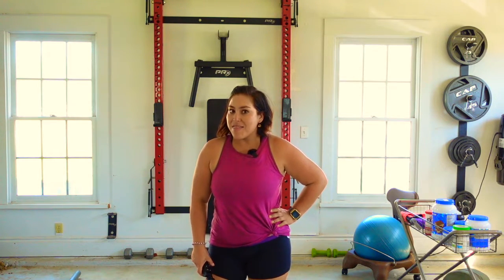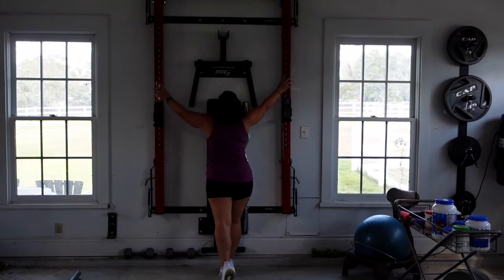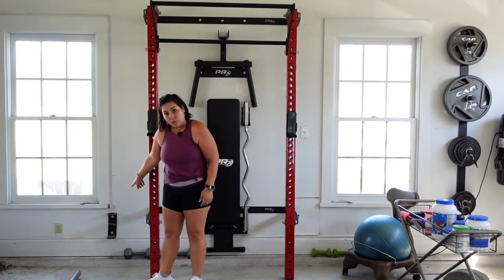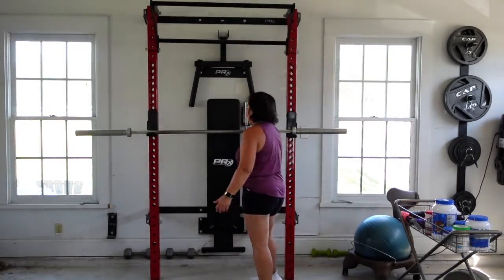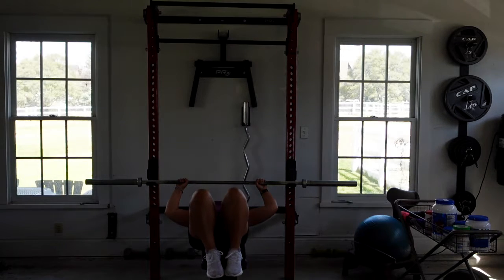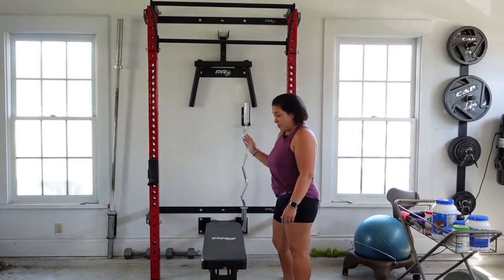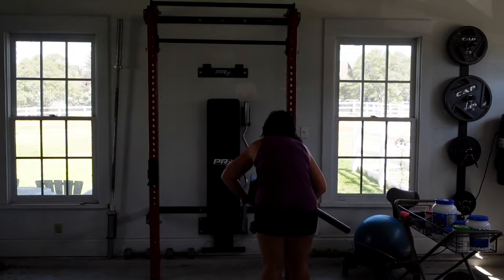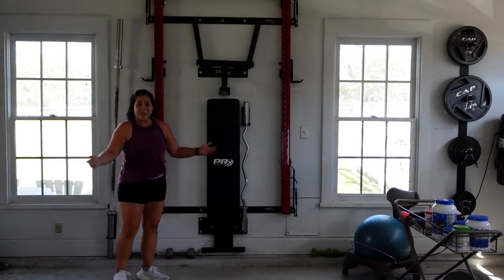How we work out in the garage and still have room for the cars! [PRX Pro]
We wanted a garage gym but only have a 2 car garage!! Here was our solution!!